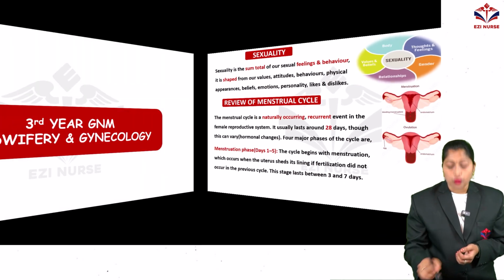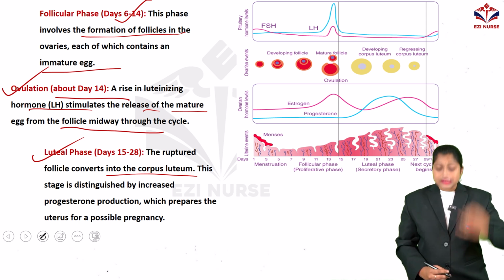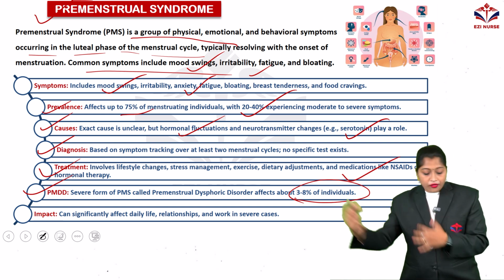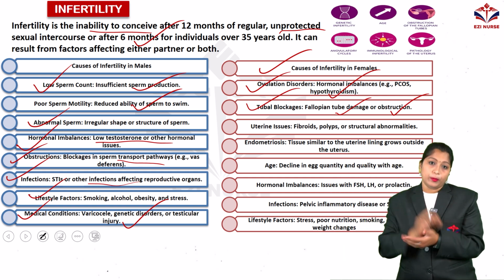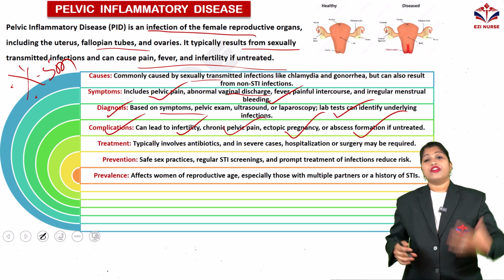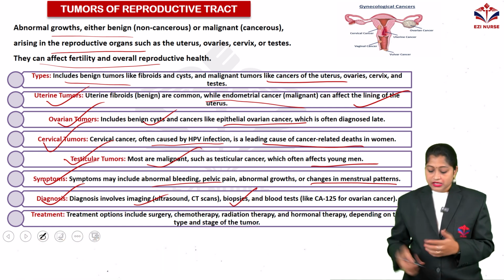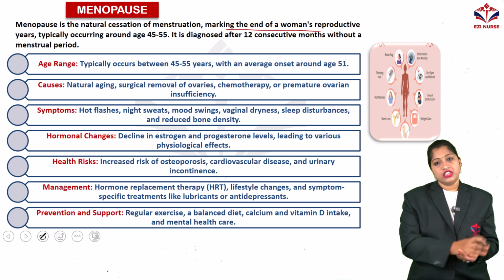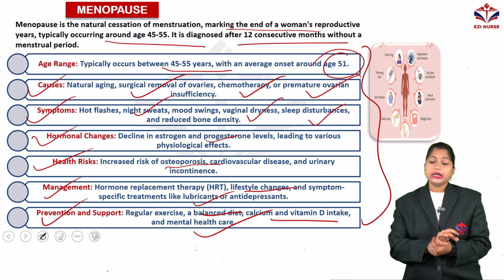Lakshya Exam Special Series | GNM Nursing 3rd Year | Midwifery & Gynecology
This video is designed specifically for GNM Nursing 3rd Year students, focusing on the most important questions in Midwifery & Gynecology to help you ace your exams.

What’s Inside:
- Expert-selected key questions for your syllabus.
- Simple and effective explanations to strengthen your knowledge.
- Proven strategies to tackle your exams with confidence.

The Lakshya Series is tailored to provide focused, high-quality resources to help you achieve your academic goals. With these expertly crafted lessons, you’ll feel prepared, empowered, and ready to excel.

- Stay ahead with the Lakshya Series and other valuable nursing resources.

Download the EZI Nurse App:
- Study smarter with exclusive materials, mock tests, and on-the-go preparation tools.

Your success is our mission! Trust the Lakshya Exam Special Series to guide you every step of the way.